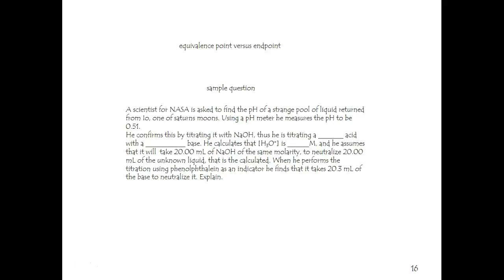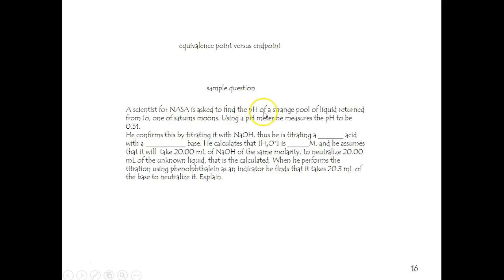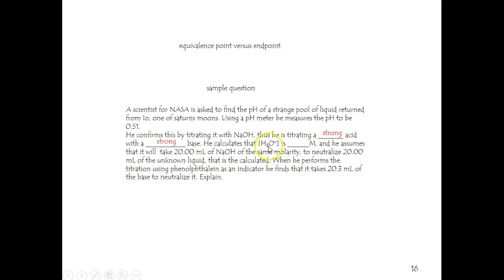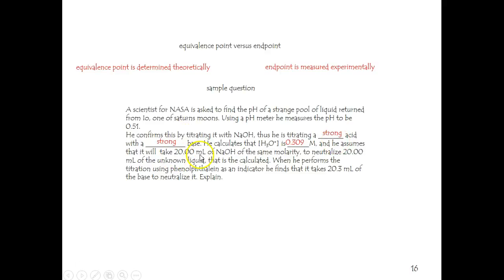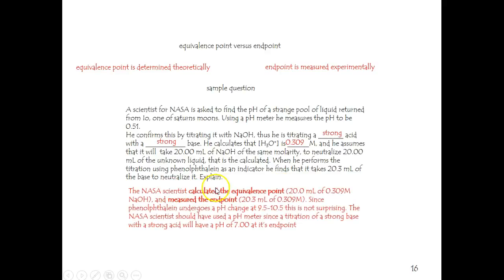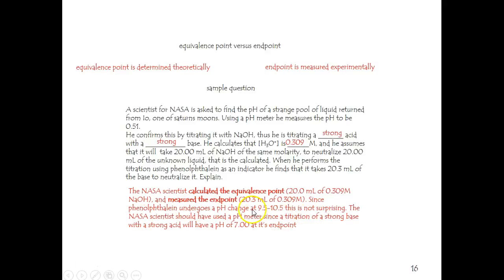7.11 equivalence point versus endpoint